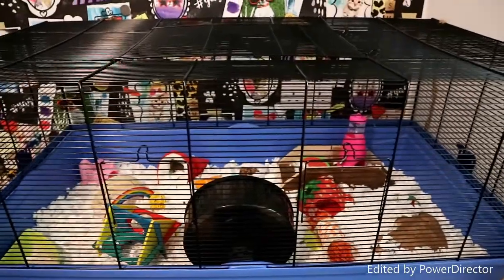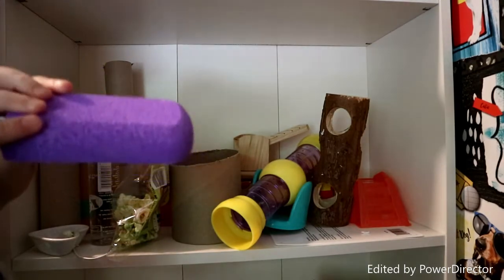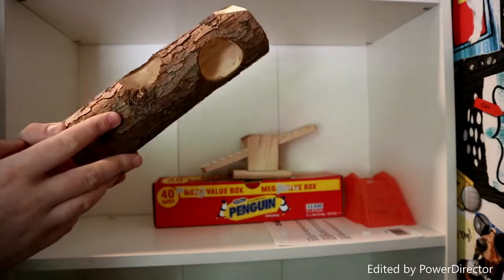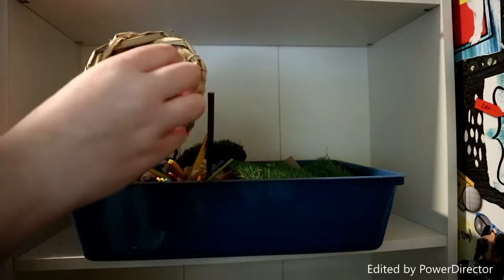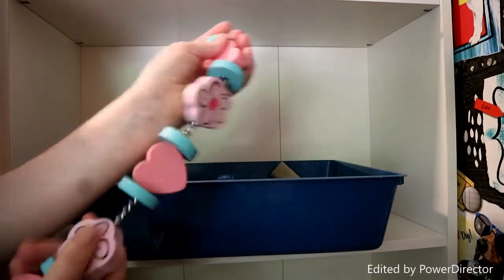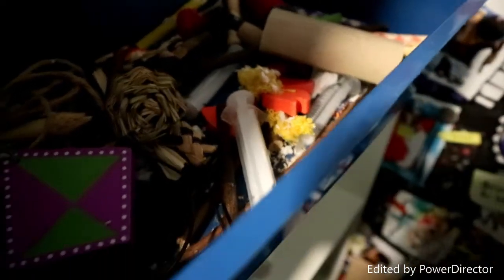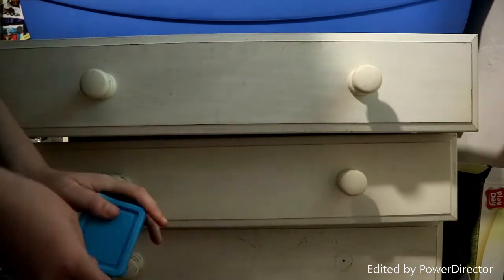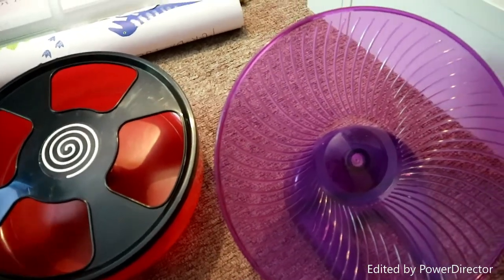All My Hamster Supplies 2018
If you are new to this channel; we make lots of videos about animal care, tips and tricks. You can join us on our journey by hitting the subscribe button (It's free you know :)) and if you want to be notified when we upload just hit that little bell next to the subscribe button.
Any music in this video does not belong to us.
Links:
If you have any  video suggestions be sure to comment them down below and we will make them for you in the future.
Lots of love, Taz xx